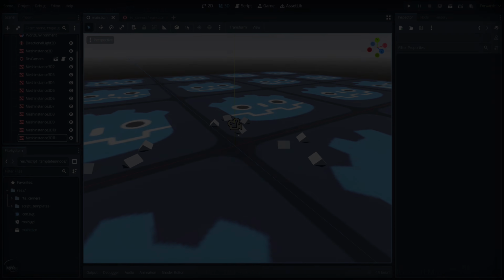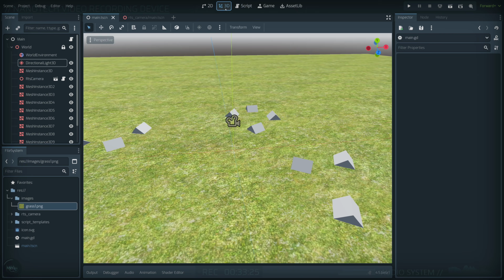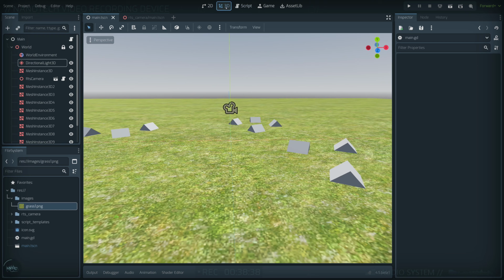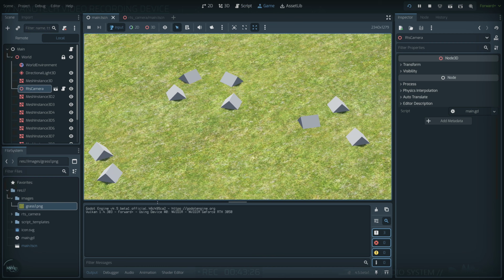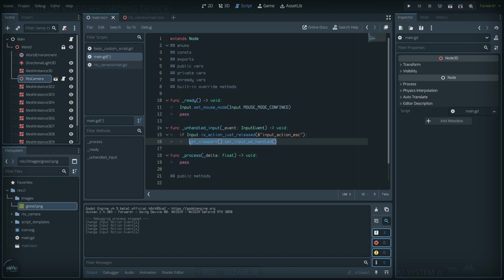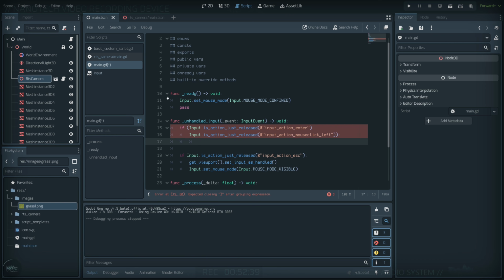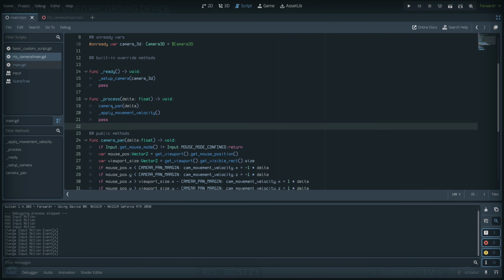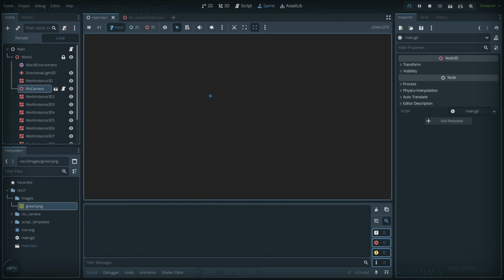Rts in Godot Part 2 : Adding Camera Movement and Panning, Inputs and Mouse Modes Setup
Chapters to navigate around any video from this new series:

00:00 From Last Part
00:15 Adding Grass Texture
02:15 Adding Inputs to The Project
03:51 Camera Edge Scrolling Code
12:28 Confining Mouse Inside Viewport
17:13 Camera Panning only if Mouse is Confined
20:47 Pressing Esc Twice to Exit Game
22:17 Adding more Inputs for Camera Movement
23:35 Adding the Camera Movement Function
25:00 Tip: Multiple Caret Code Edit
25:50 Wrong Action Detection for Camera Movement
26:30 Types of Action Detections
27:57 Adding Rotation To Camera on Next Part...
28:07 Outro

Link to google drive rts series source project files for members (see the post for the passwords in the member section of the channel community posts)

The new revised Rts series is finally here, starting again from scratch, we will be building an Rts from the ground up using only Godot and Gdscript, our goal is to build a minimal viable product similar to a traditional Rts in 3D, we will be keeping it as simple as possible and building each feature as we move forward, the previous series are now deemed as experimental and this one will be the complete series, all tutorials will be updated to Godot 4.5+,

Different from the previous attempt, this series will have a much higher quality and continuity than the previous series, we will also be revising and refining some of the things we already developed in the previous series, all one step at a time, let's complete an Rts prototype!

Resource assets for the project will be for free on the google drive link (see channel community posts), and for members will be available the Godot source project,